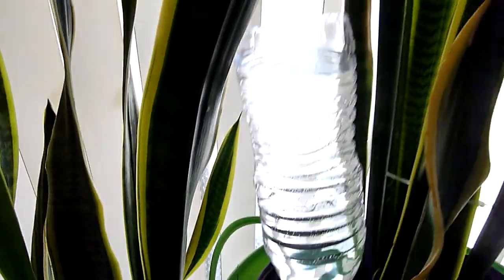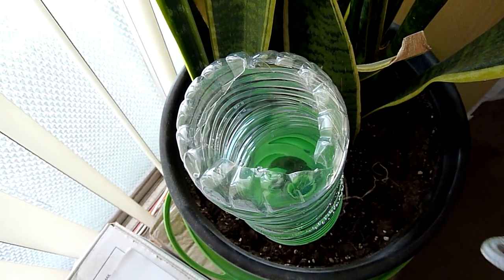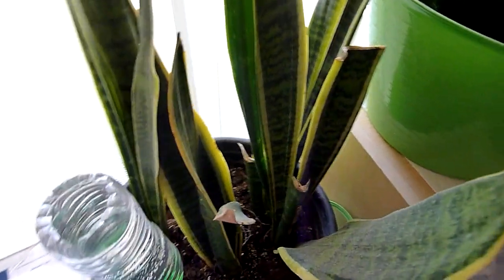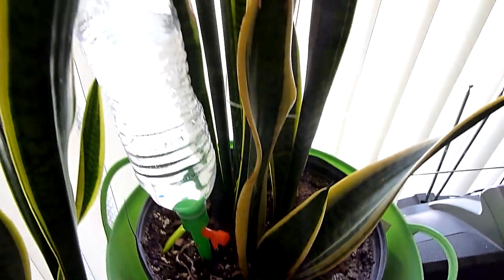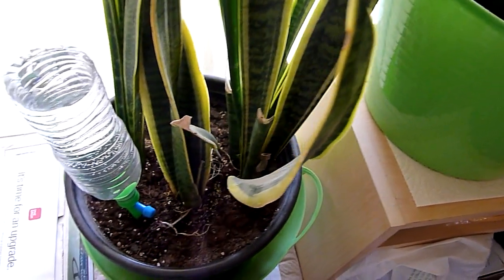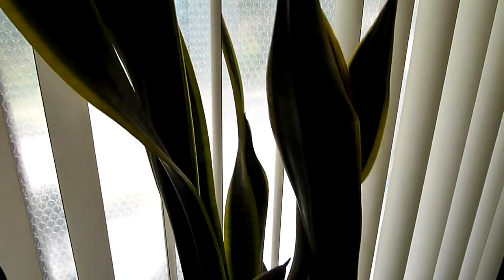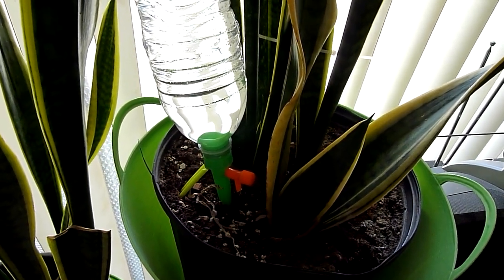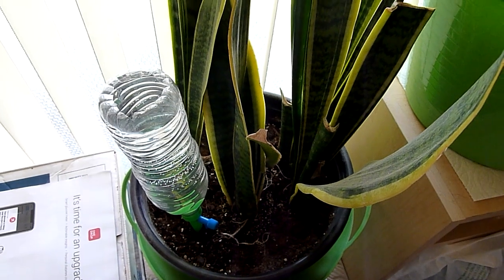Container Watering System Update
Hey fellow YouTubers!  This is an update on my container watering system.